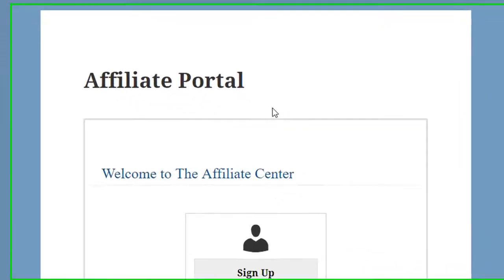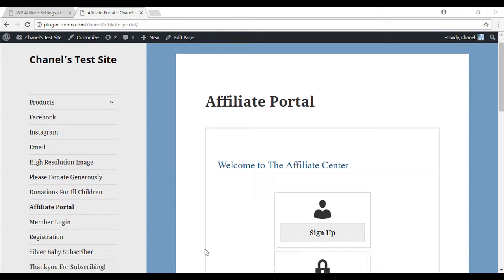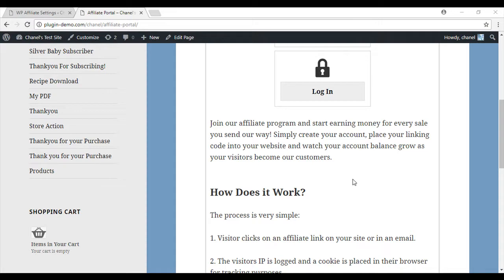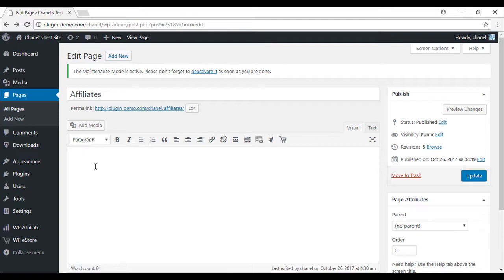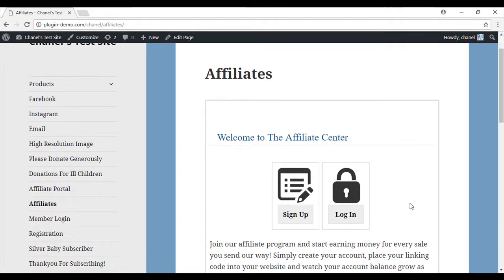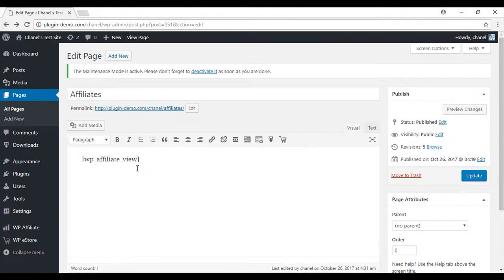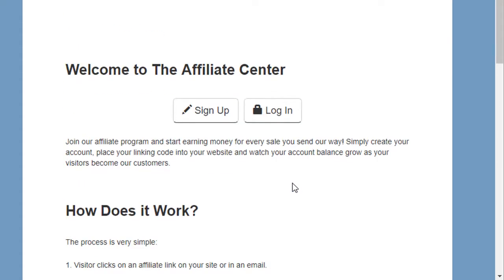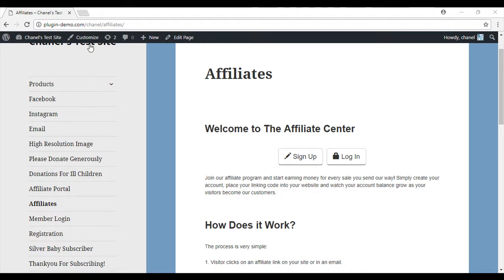Setting Up the Affiliate Portal/View/Area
In this tutorial I will show you how you can setup your affiliate portal when using the WP Affiliate plugin: